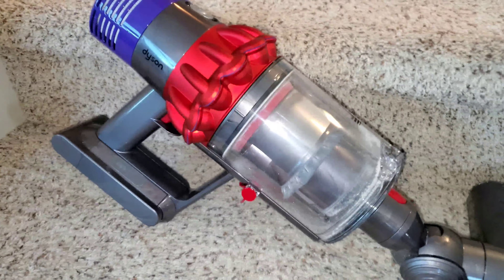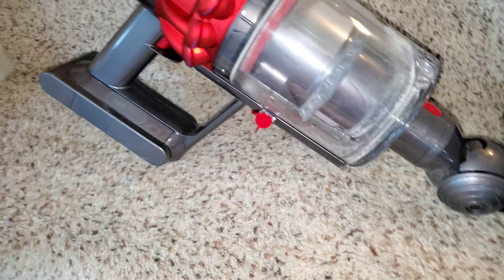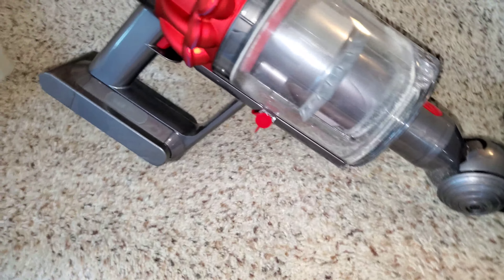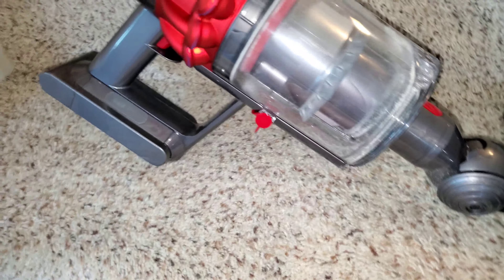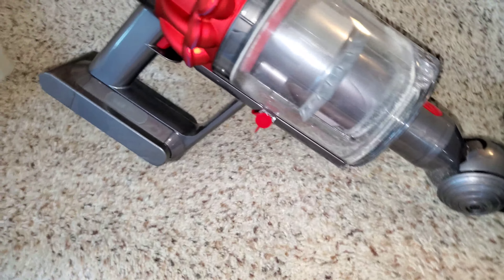Dyson V10 Motorhead, Exreme Stair Deep Clean🧹